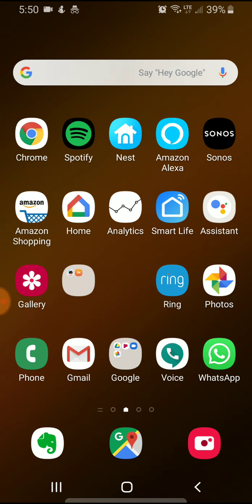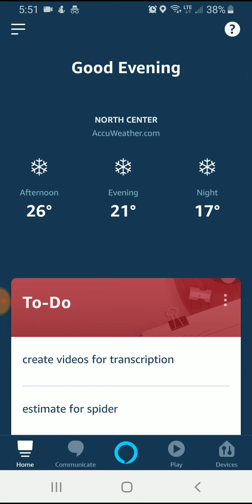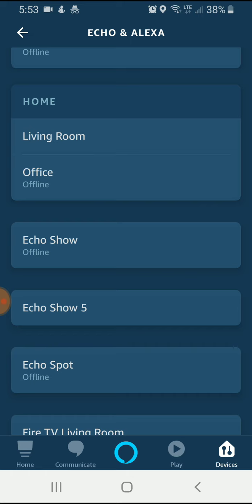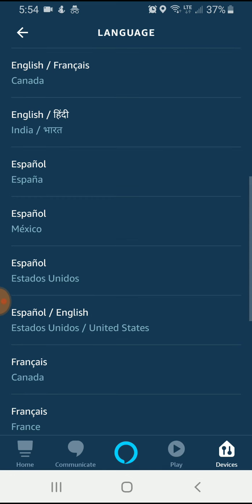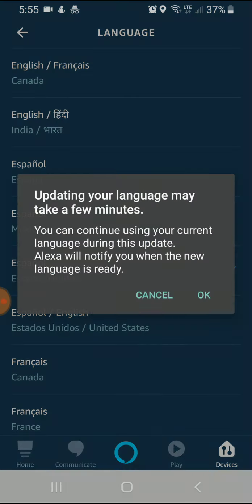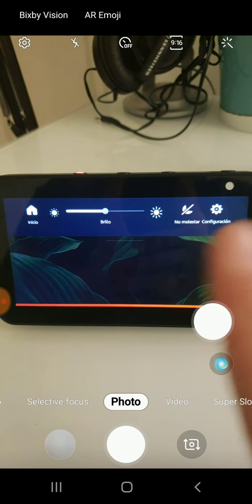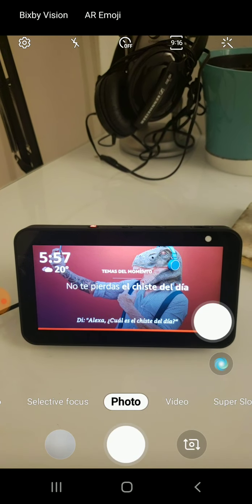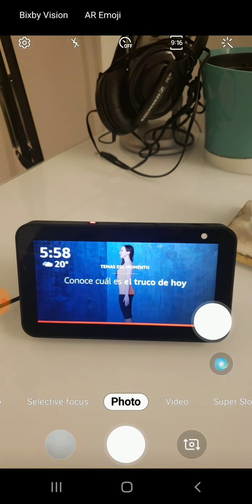How To Change Alexa To Spanish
Echo Show 5

In this video we teach you  how to change the Alexa Language to Spanish. Changing the settings enables your Alexa device to both listen and speak in Spanish.

There is also a bilingual mode that will let you speak to Alexa in English and then Alexa will provide answers in Spanish. Or you can change the mode and speak to Alexa in Spanish and it will provide answers in English.

In 2019 Alexa enabled additional language support which allows you to languages other than English to interact with Alexa.

It's easy to change Alexa from English to Spanish and you can choose which language you want each Alexa device to speak in your home. So you can have some Alexa devices that speak one language and other Alexa devices in your home that speak another.

You can change the language on all Alexa Echo Devices using the same instructions we show in the video but we used an Echo Show 5 because it has a screen and is a better way to visualize the language for the video.